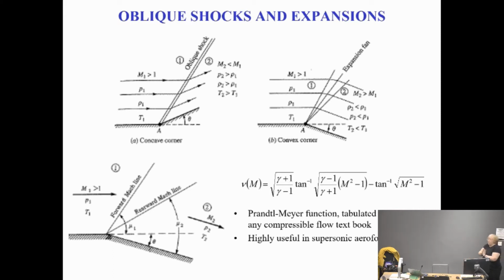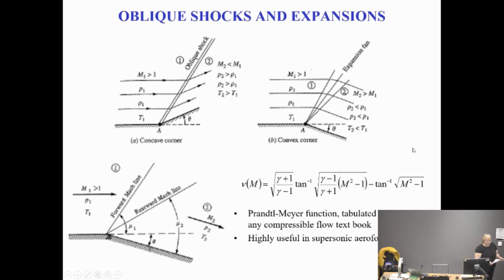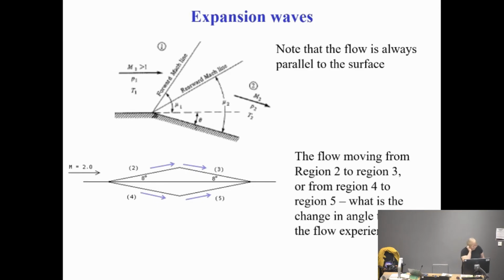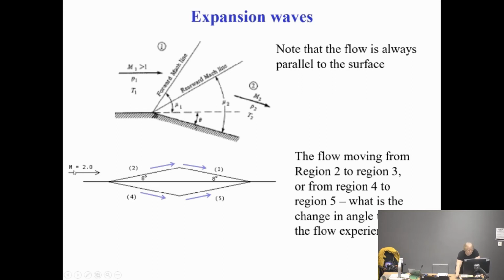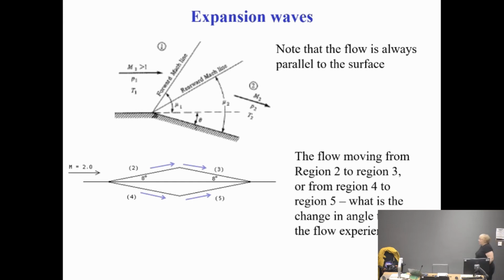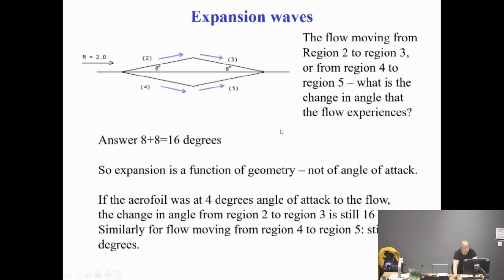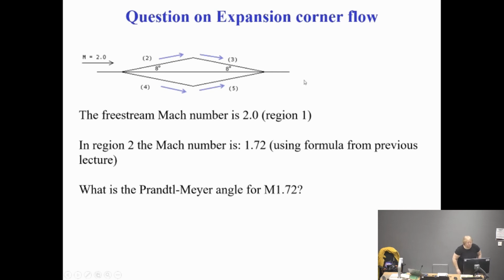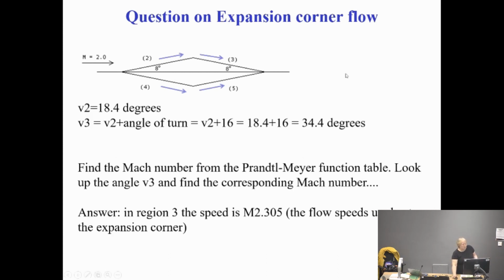Oblique Shocks and Expansions